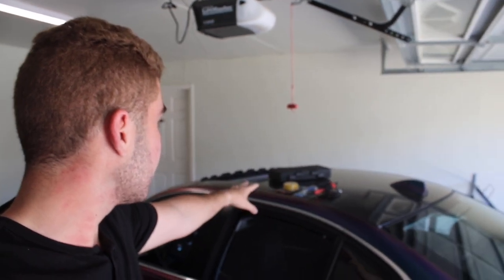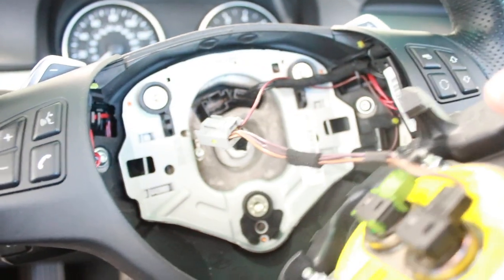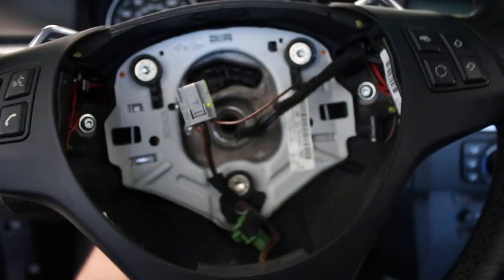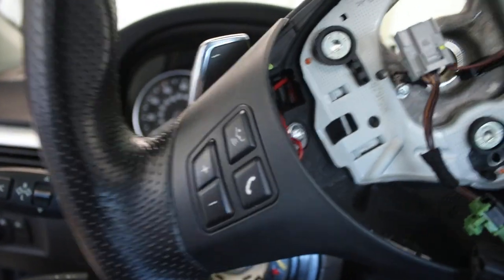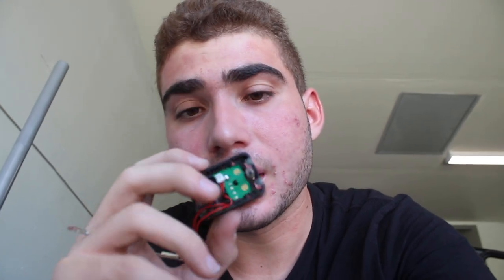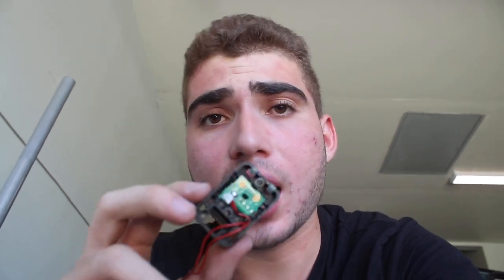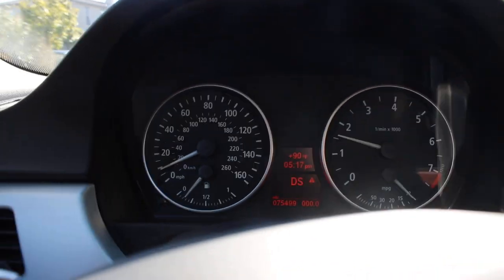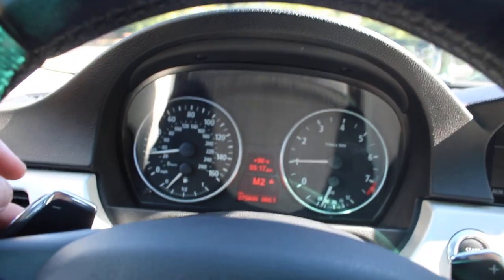PADDLE SHIFTING RETROFIT COMPLETE (Conversion PART. 3)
PADDLE SHIFTING RETROFIT COMPLETE (PART. 3)

My Gear "HELP A BROTHER OUT LOL":
50mm lense
18-55mm lense